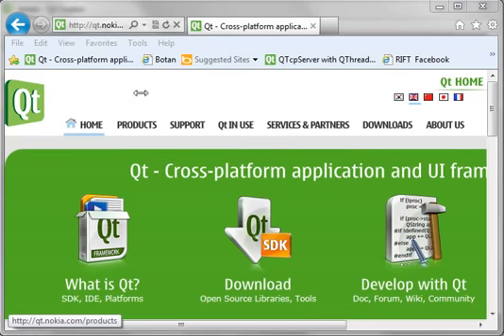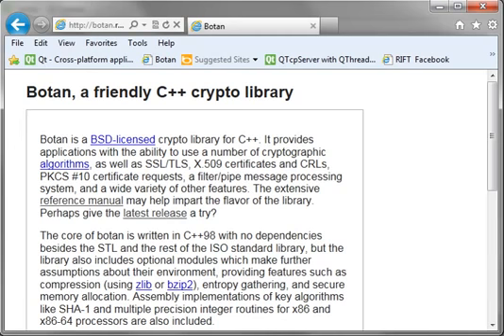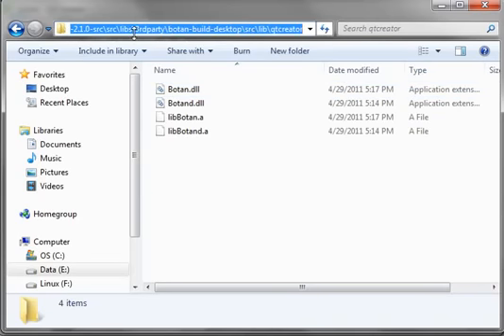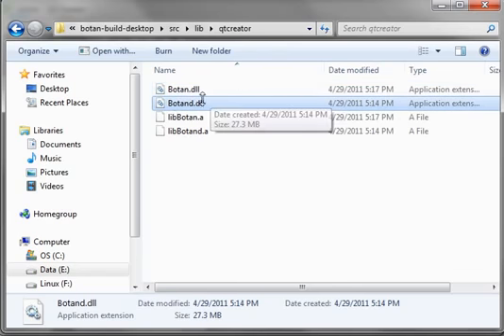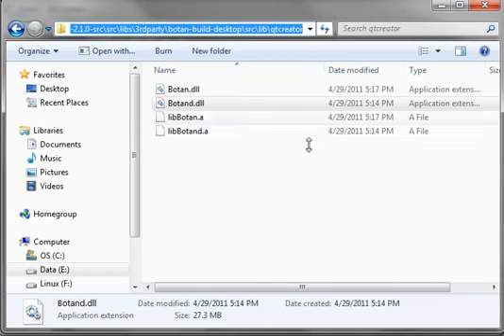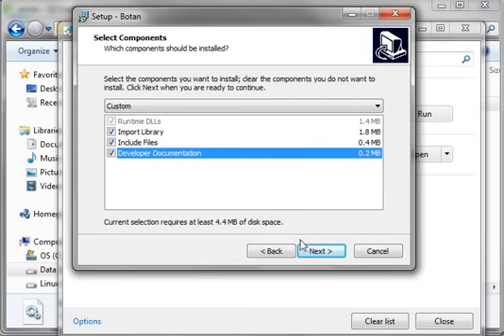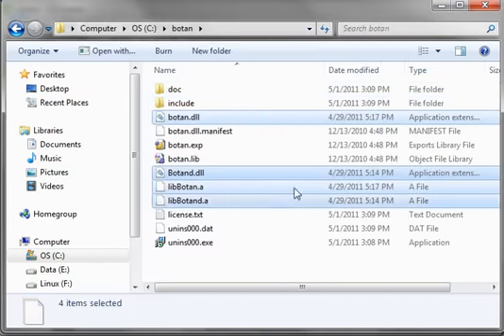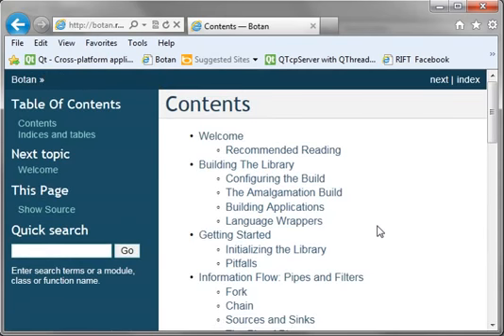johnny heath corpus christi learn Qt 72 User Feeback Part 1 of 2 how to use a third party DLL, a